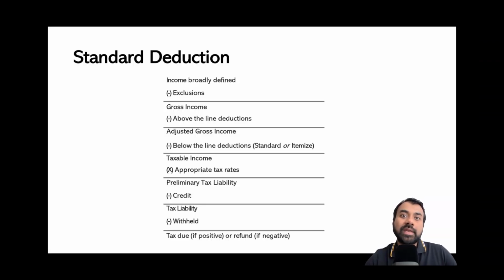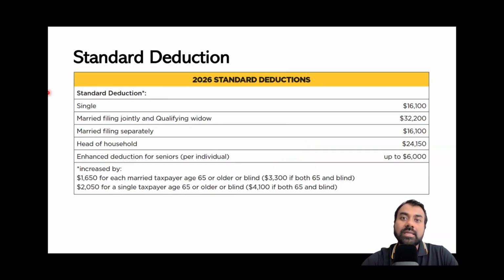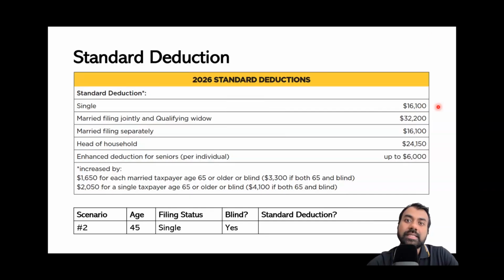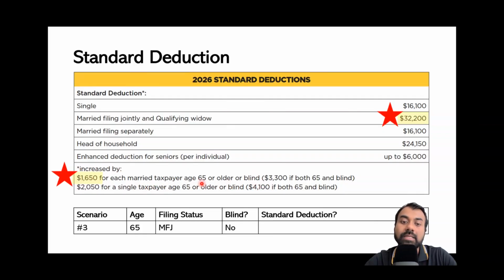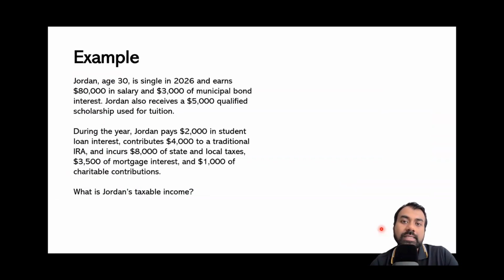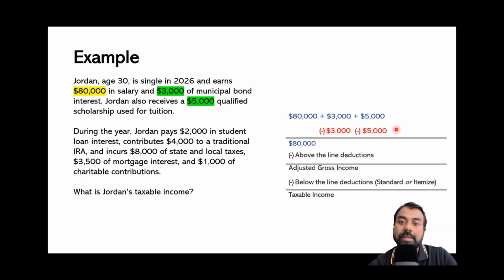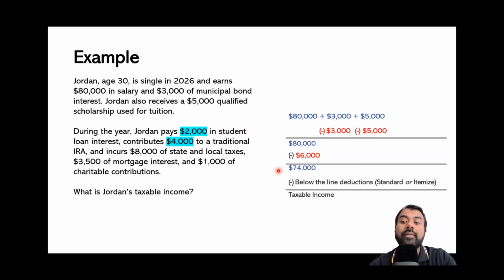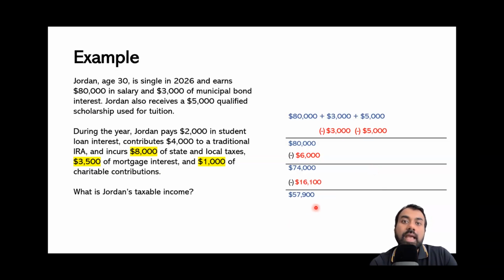Standard Deduction EXPLAINED [CFP® Exam Prep]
Most people take the standard deduction without checking if itemizing saves them more. In this video, we cover the standard deduction amounts by filing status, how age and blindness increase your deduction, and how to decide which option actually lowers your taxable income.

• Students preparing for the CFP® exam
• Those studying income tax planning
• Taxpayers deciding whether to itemize or take the standard deduction